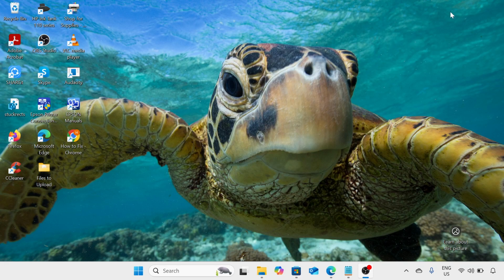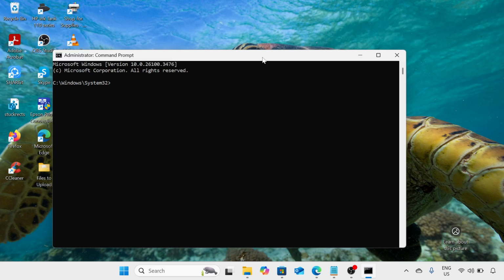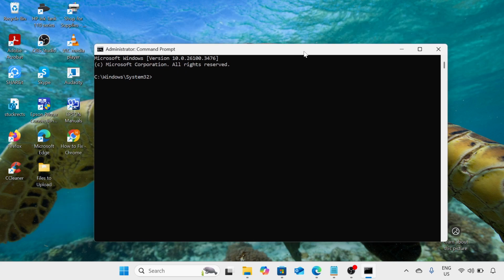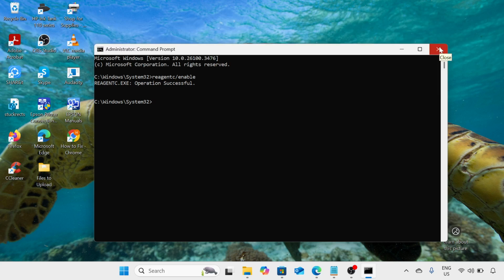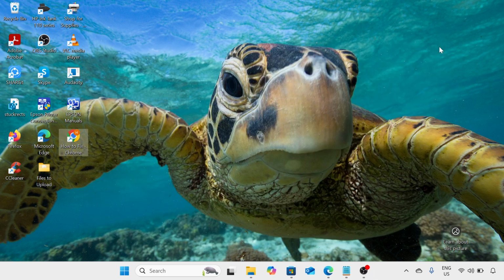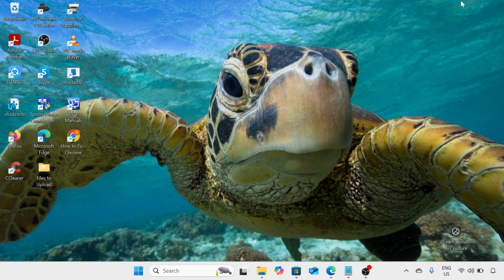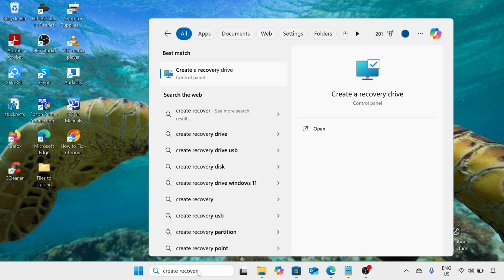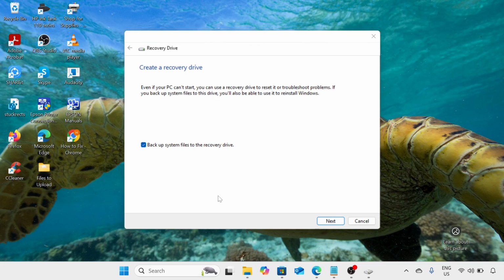(SOLVED) Could Not Find The Recovery Environment In Windows 11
Fix the "Could Not Find the Recovery Environment" error in Windows 11 with this easy solution! Follow simple steps to resolve the issue and restore your ability to reset Windows 10, 8, or 7. Get your system back on track without hassle. Watch now for a quick and effective fix!